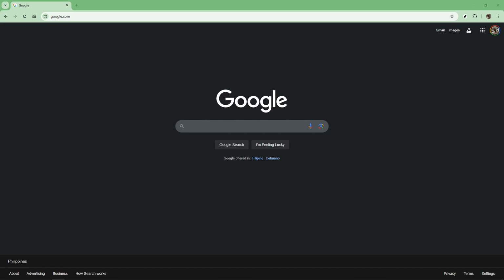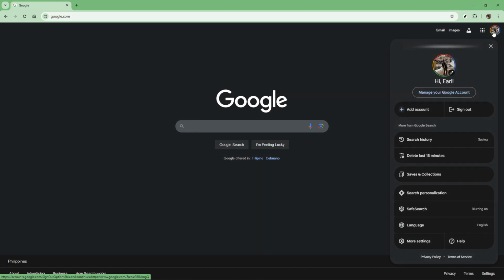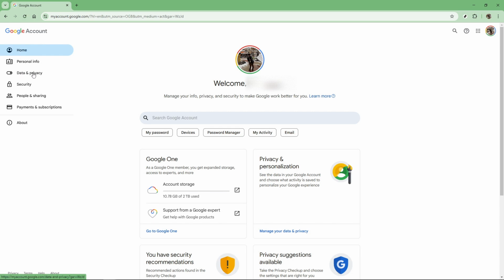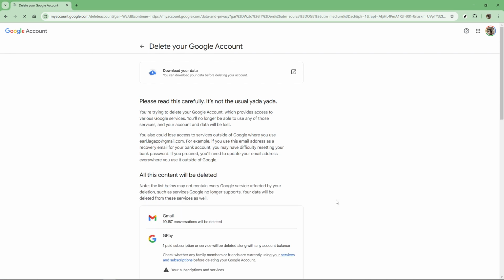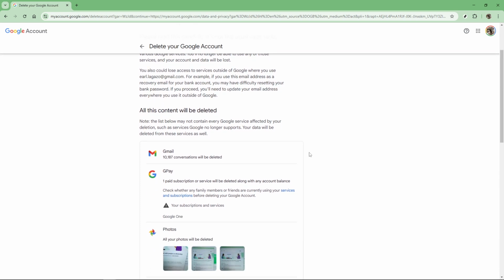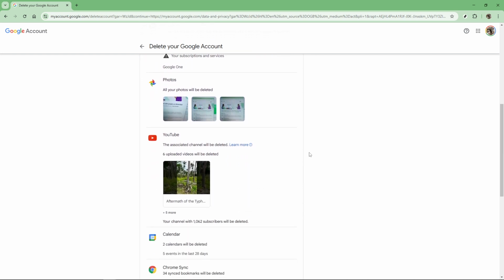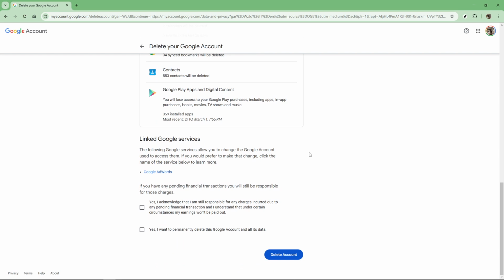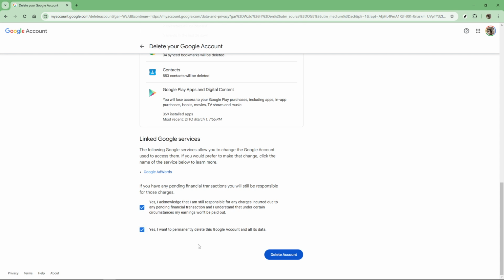How to Delete Google Meet Account [2025 Full Guide]